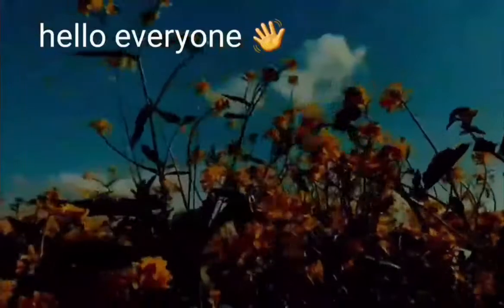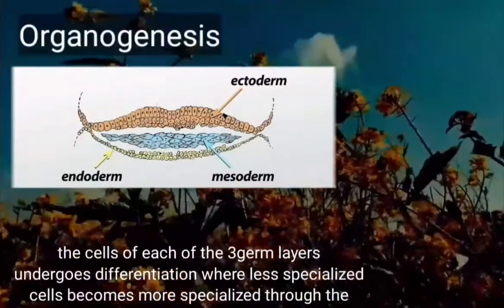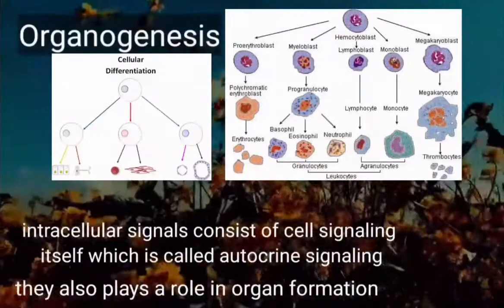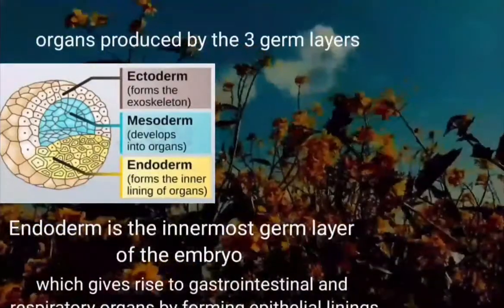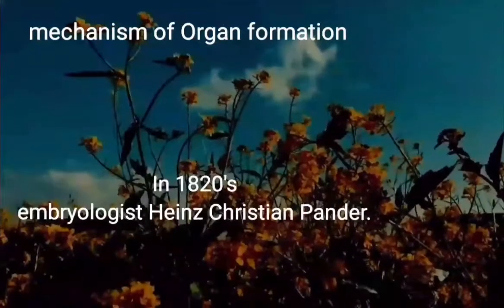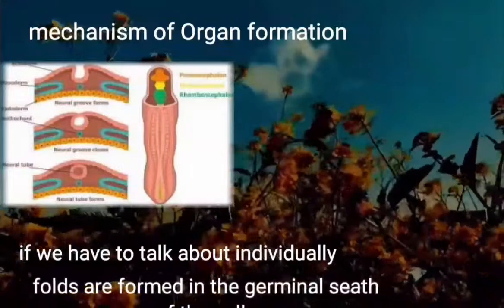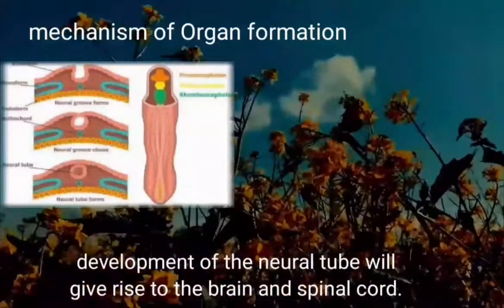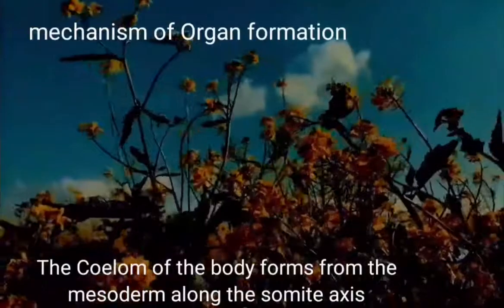The mechanism of Organogenesis (organ formation)